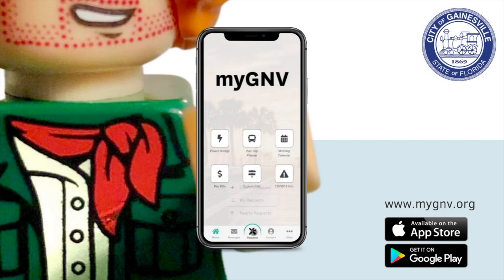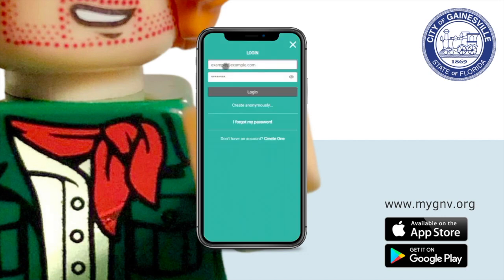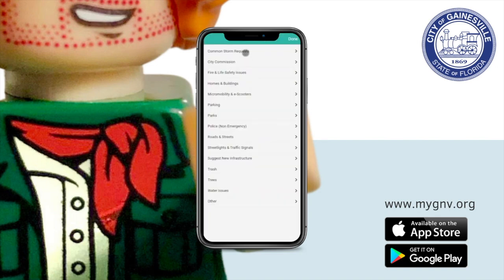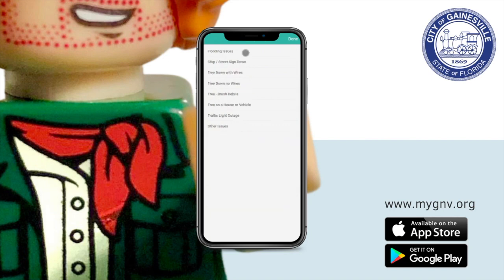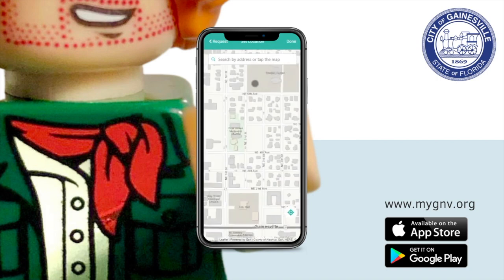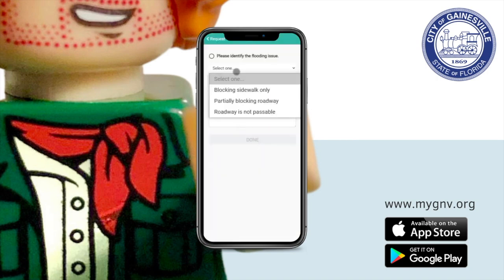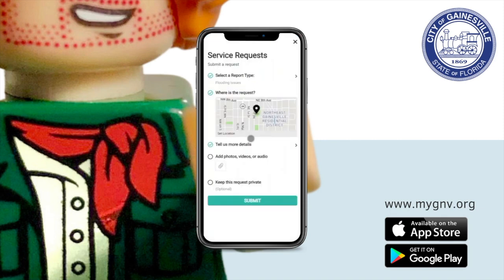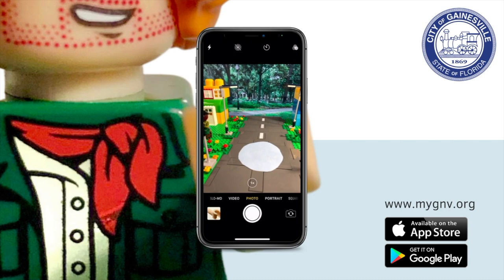How to report a flooding issue on the myGNV app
myGNV is the City of Gainesville's neighbor portal. In this video, let's learn how to report a flooding issue on the app.

Whether you are new to the app, or have used the old one for a while now, we are excited to welcome you to our new platform. myGNV changed platforms so we can offer additional services and notifications straight from your phone.